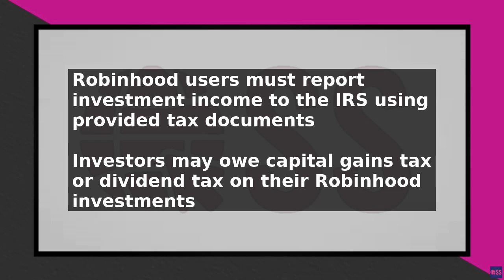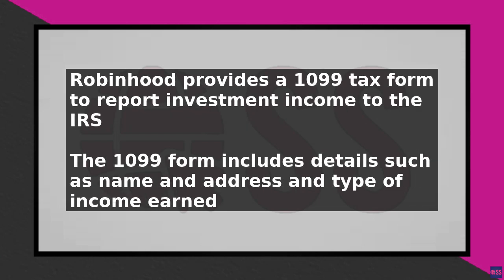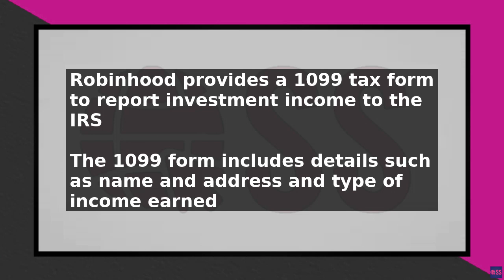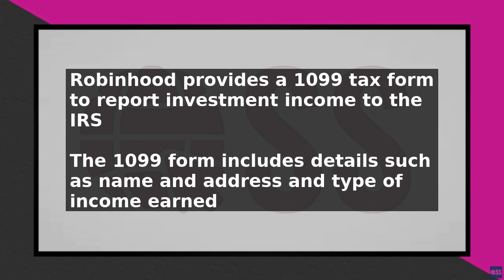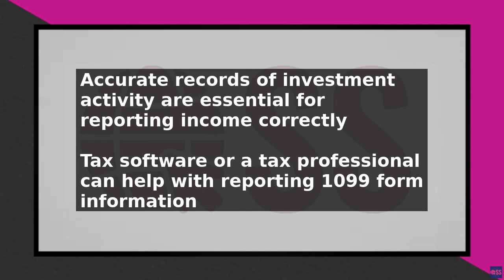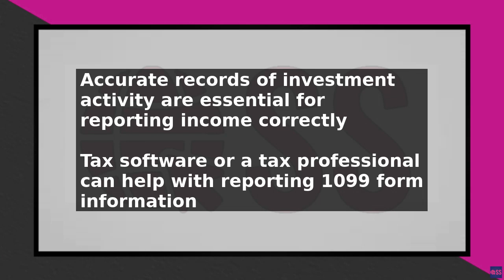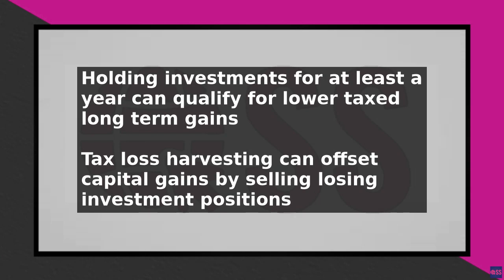Robinhood Taxes Explained (2025)